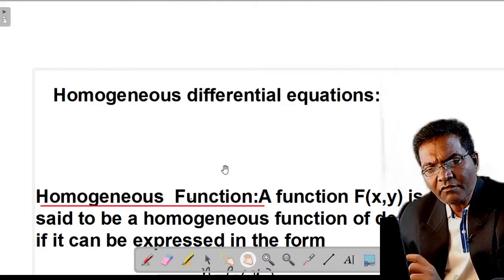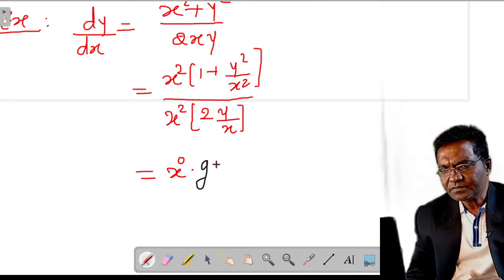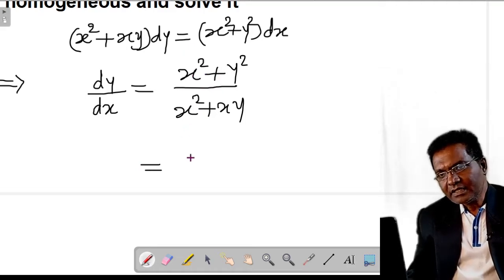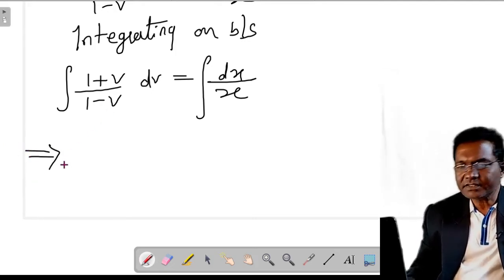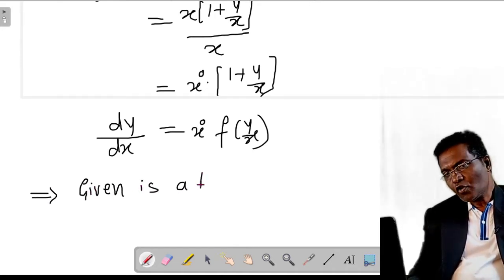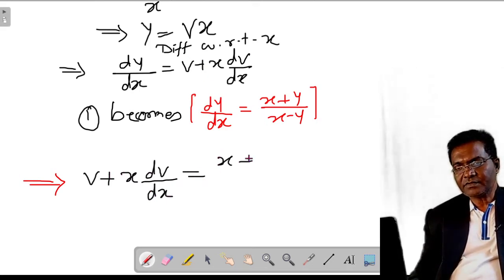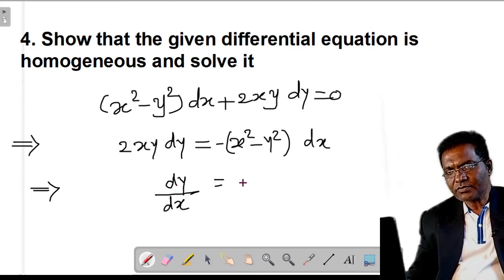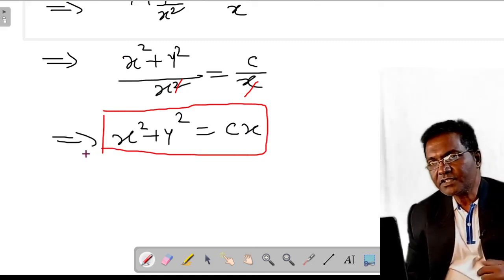Homogeneous Differential Equations.L-08